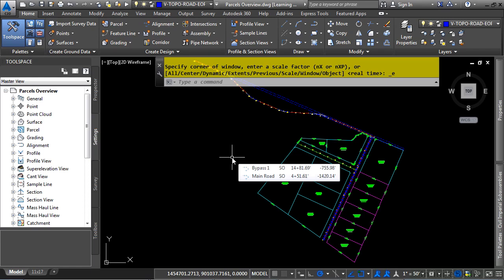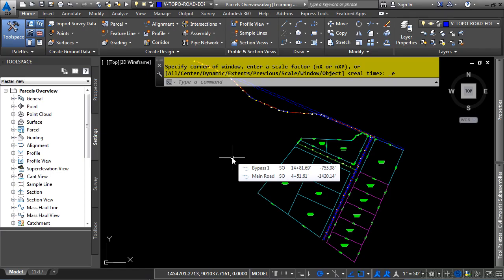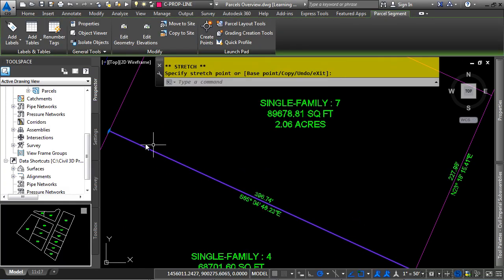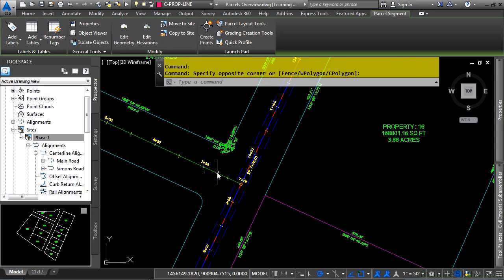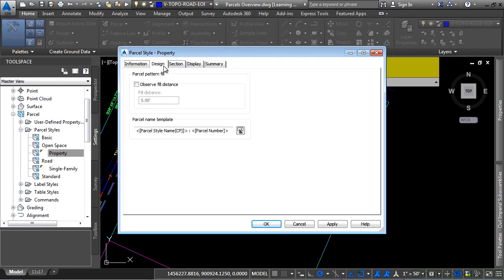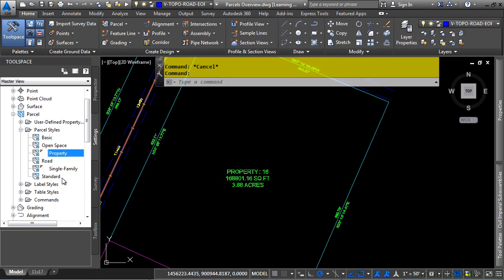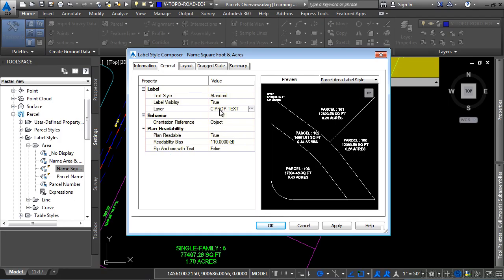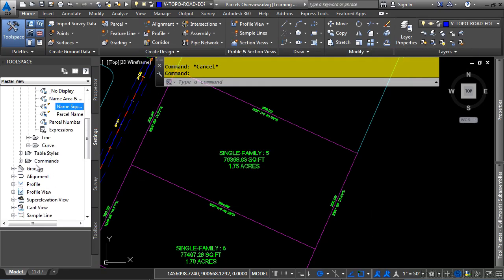16 01 Parcels Overview